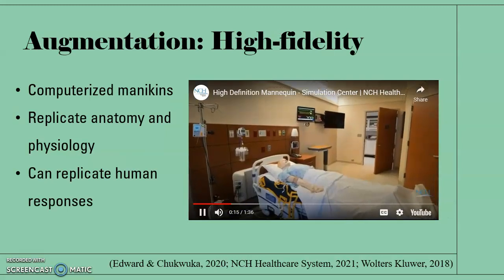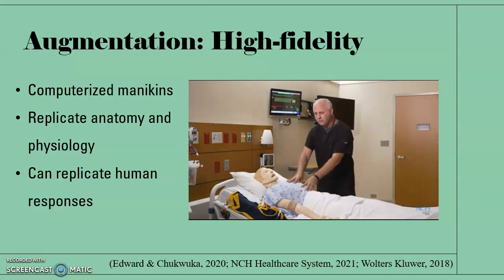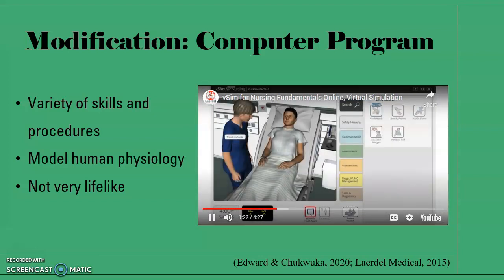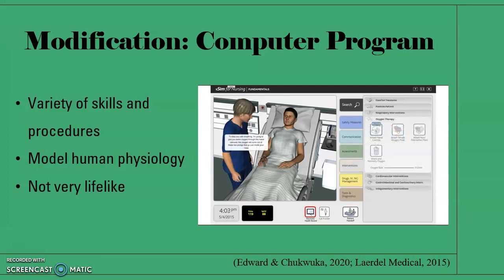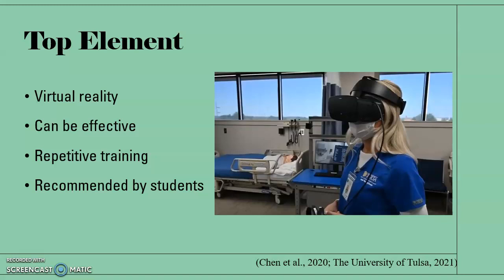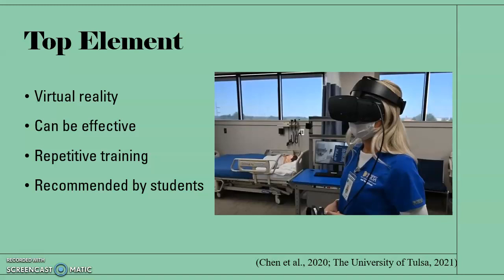Applying the SAMR Model to Nursing Simulation